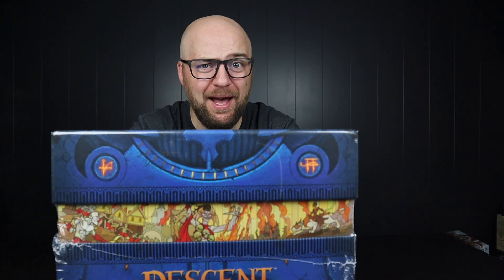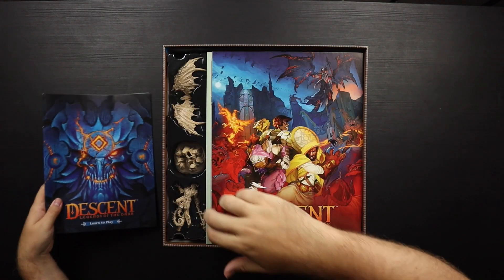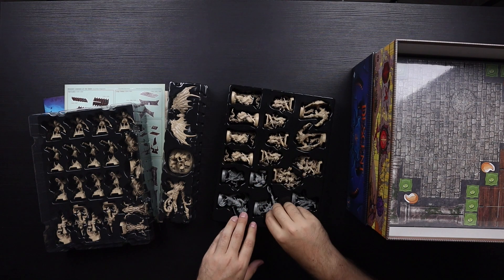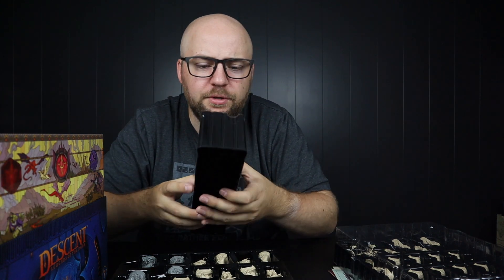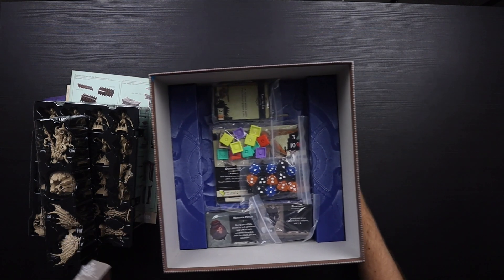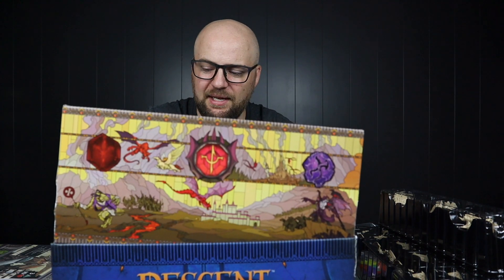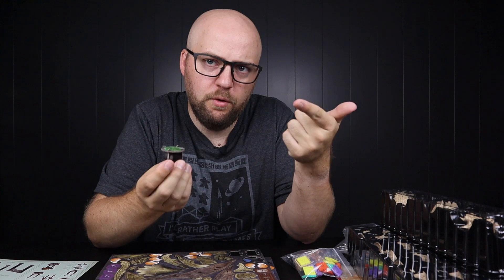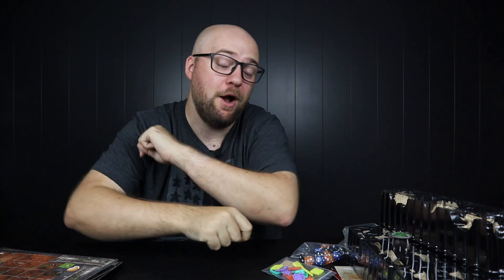Descent: Legends of the Dark Unboxing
Today, we are opening up the new Descent: Legends of the Dark from Fantasy Flight Games.

Join me as I do a quick unboxing, looking at what is inside this huge box!

A copy of the game was provided by the publisher.